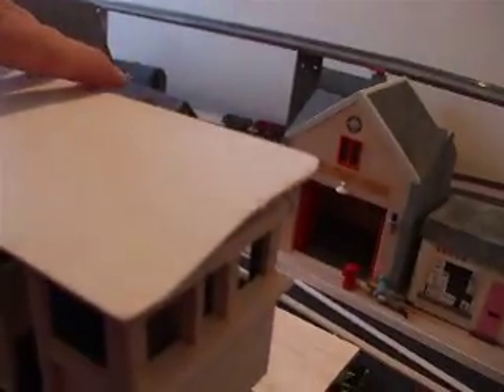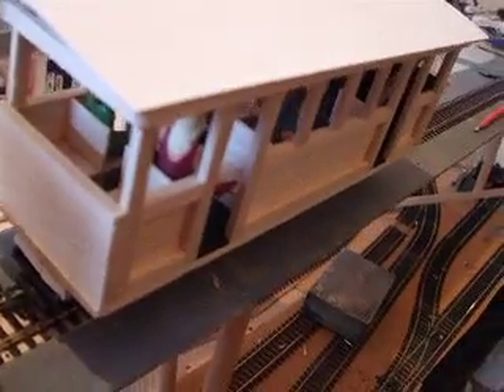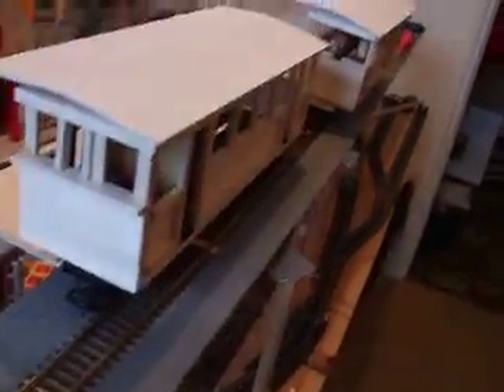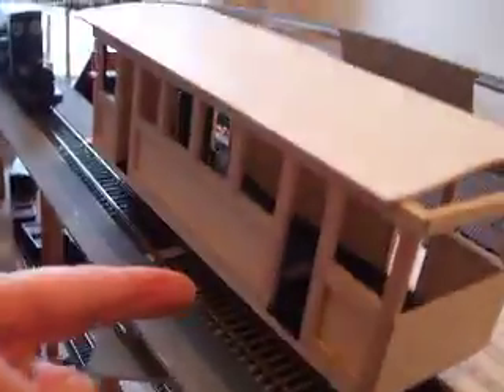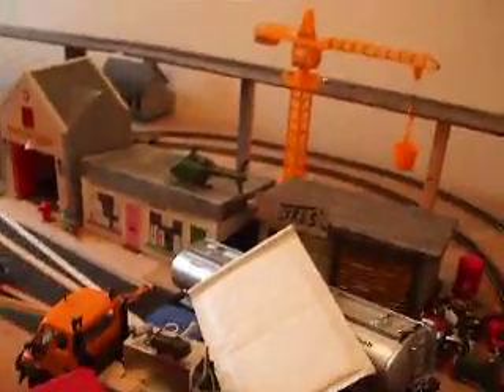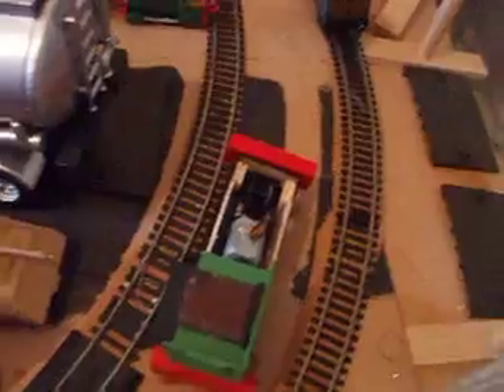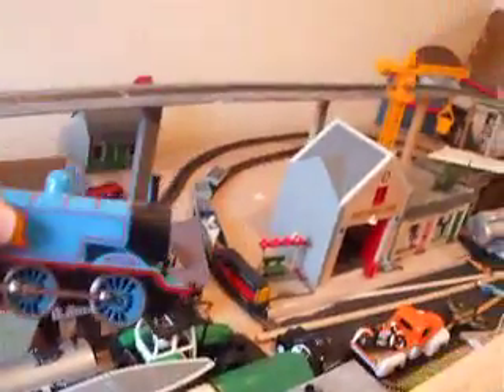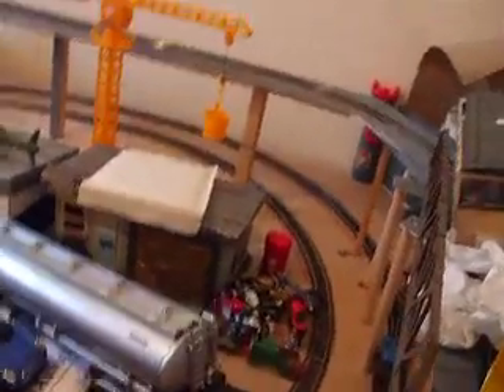model train gn15 layout wikiwood 1/24th scale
a bit more of my wikiwood gn15 model train layout plus overhead railway..